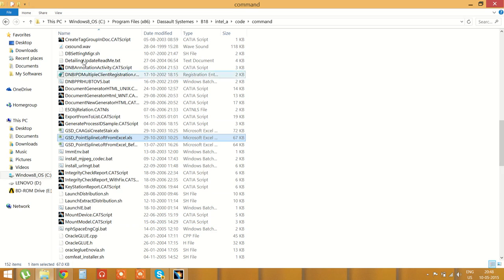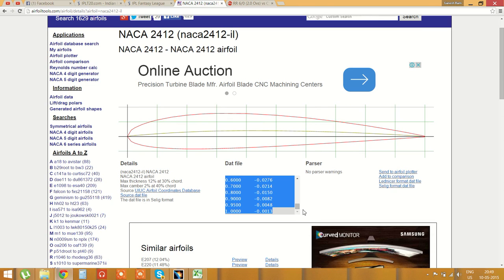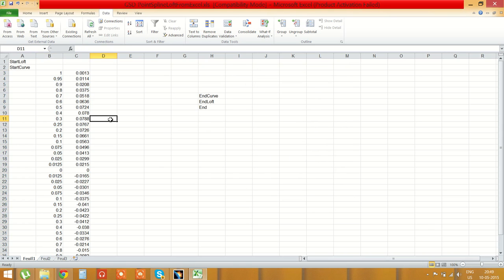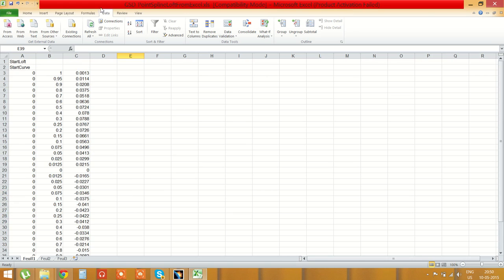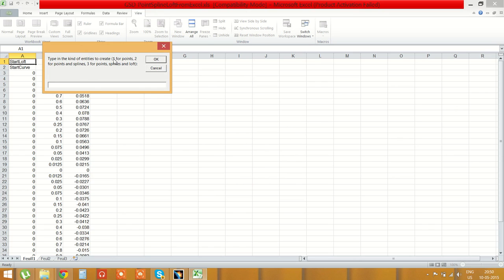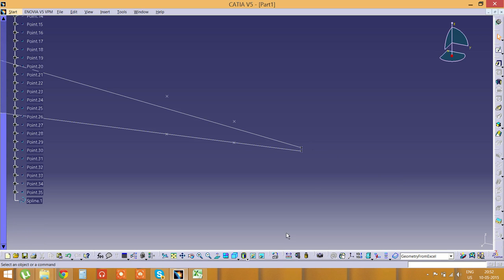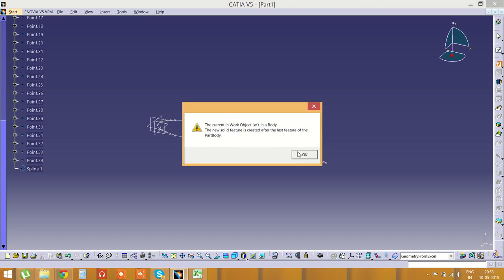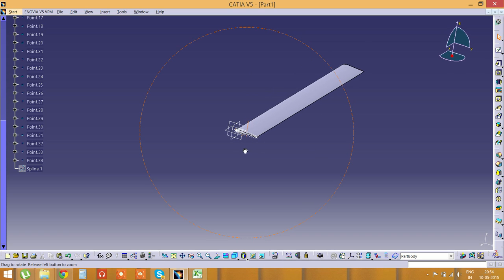Aerofoil Design 1